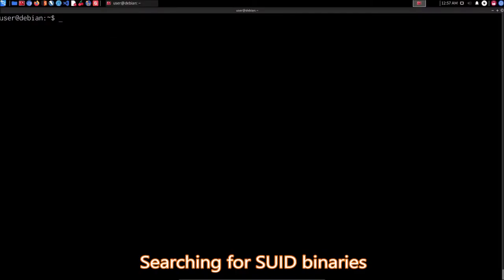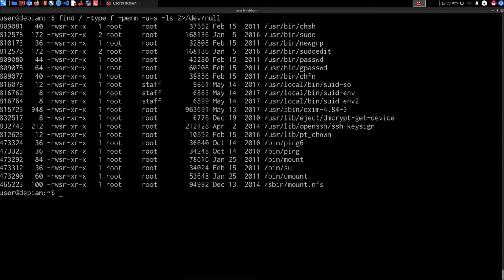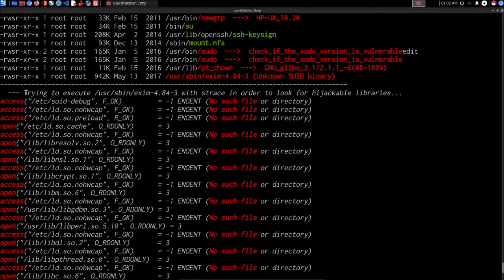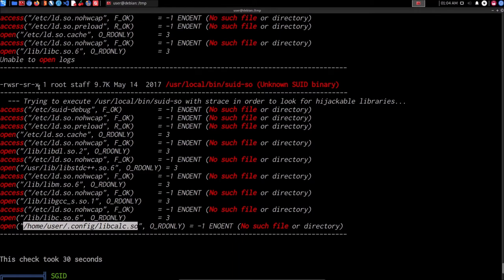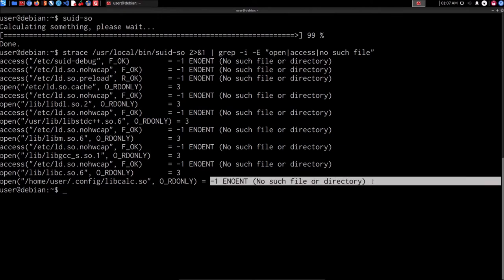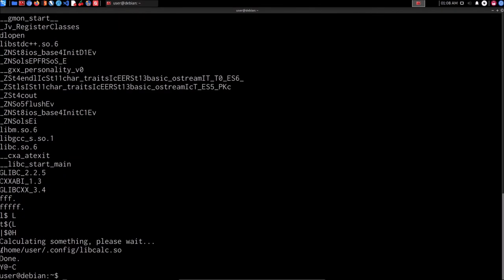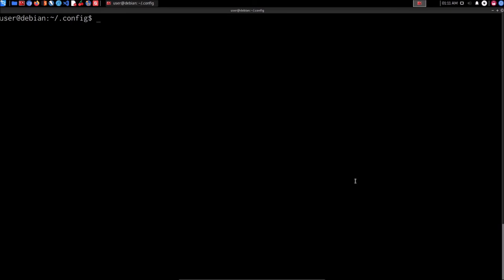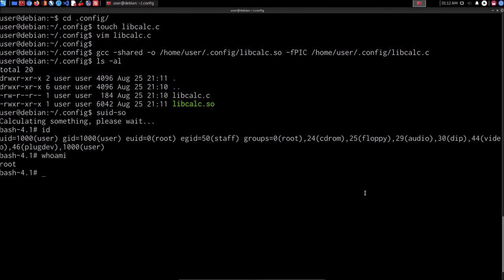Privilege Escalation Techniques | 13. Exploiting SUID Binaries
This is the “Code in Action” video for chapter 13 of Privilege Escalation Techniques by Alexis Ahmed, published by Packt. It includes the following topics:
00:11 Searching for SUID binaries
06:00 Escalation via shared object injection
:Privilege escalation is a crucial step in the exploitation life cycle of a penetration tester. It helps penetration testers to set up persistence and facilitates lateral movement. This book is one-of-a-kind as it covers a range of privilege escalation techniques and tools for both Windows and Linux systems.

Video created by Alexis Ahmed